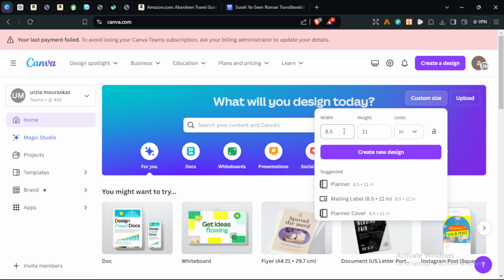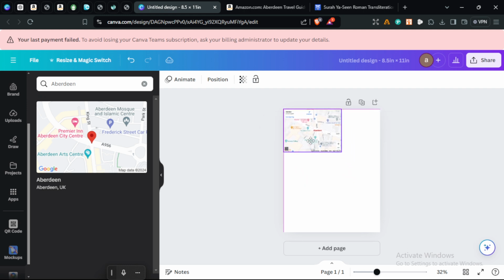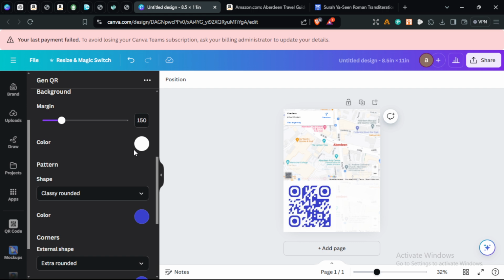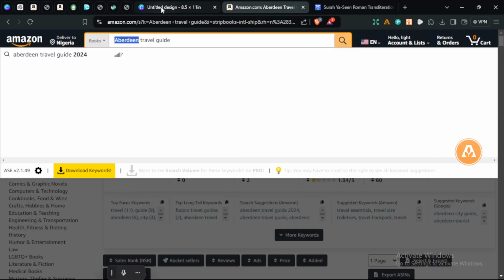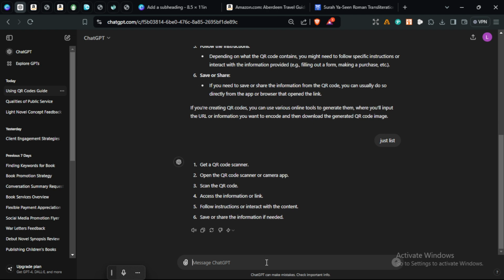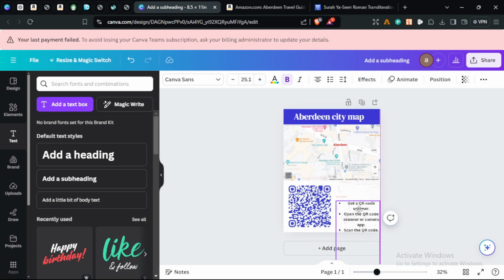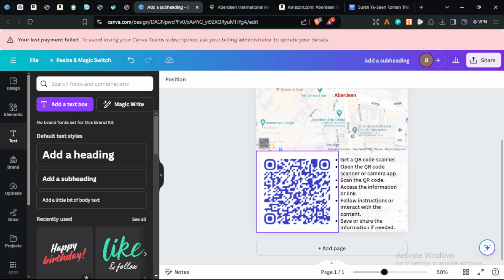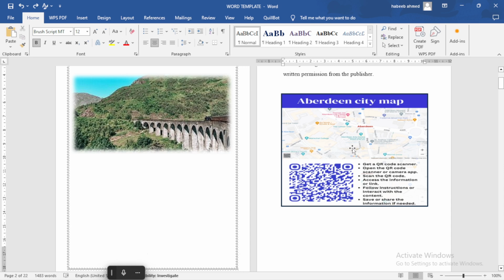How to Add Map to Your Travel Guide: Secret Tips & Tricks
Unlock the ultimate travel experience by learning how to add a map to your travel guide with our secret tips and tricks! Whether you're planning a solo adventure or a family vacation, having a customized map in your guide can help you discover hidden gems and navigate like a pro. In this video, we'll walk you through the step-by-step process of adding a map to your travel guide, ensuring that your next trip is both smooth and unforgettable. Perfect for both novice and seasoned travelers, this guide will equip you with everything you need to make your travels hassle-free. Don’t miss out on these insider secrets that will transform your travel planning. Watch now and elevate your adventures to the next level